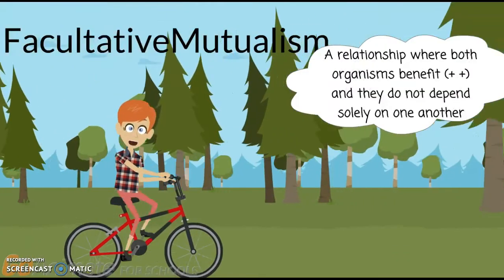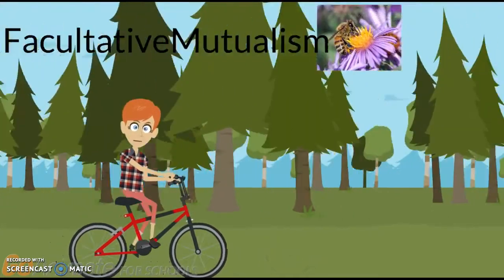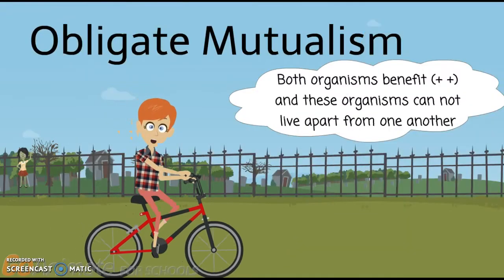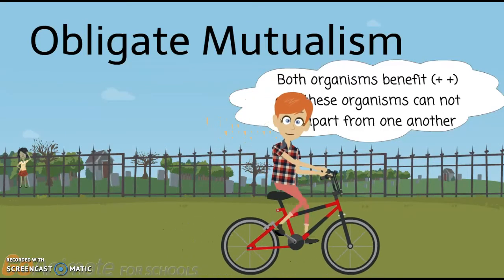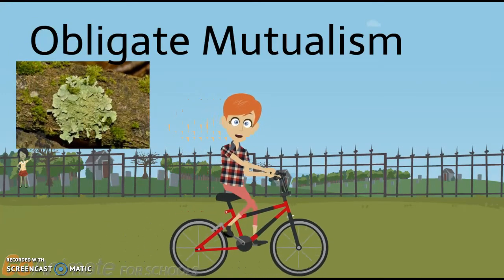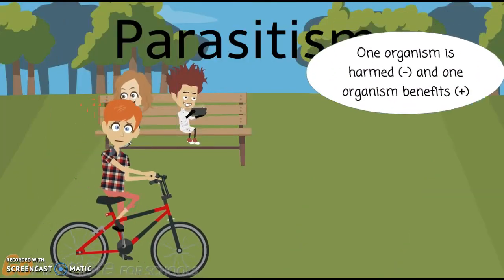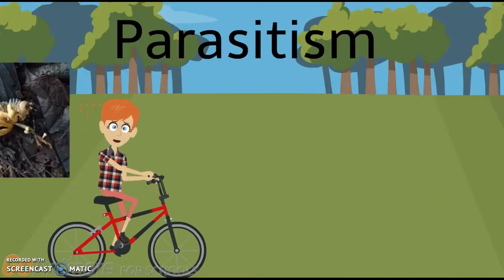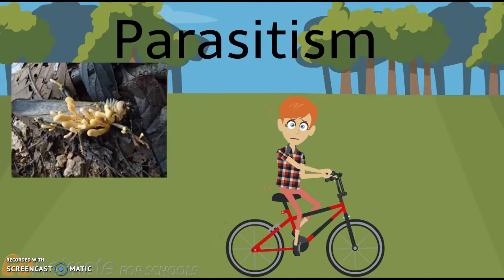Mutualism and Parasitism